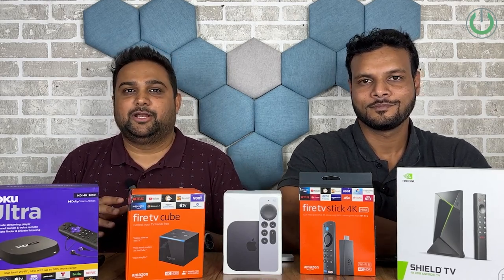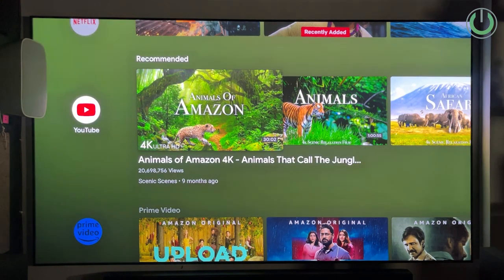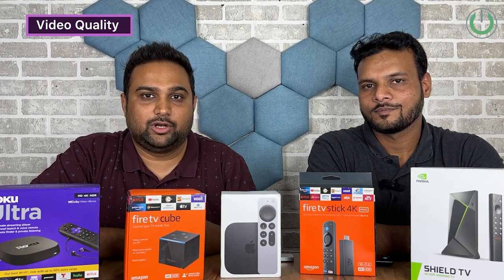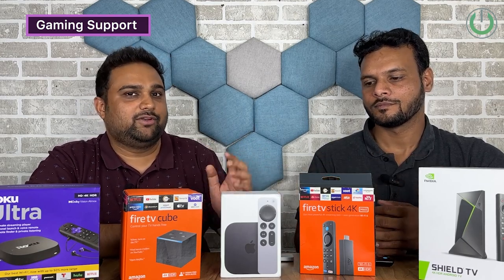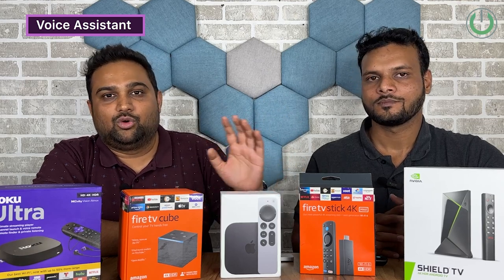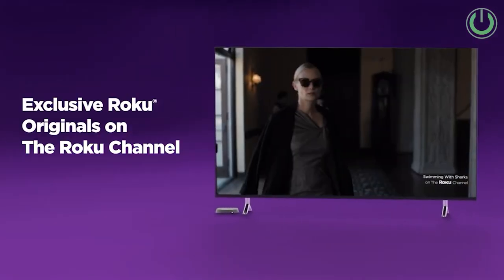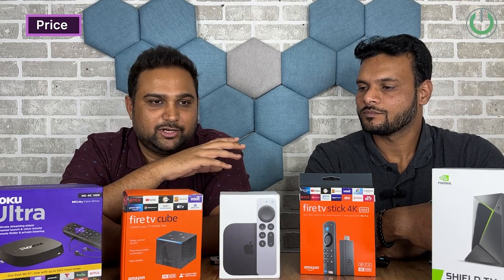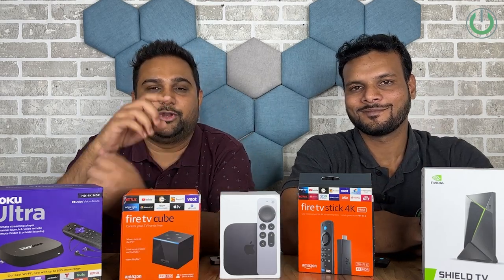Best Streaming Player of 2024 in India | Roku Ultra vs FireTV vs Apple TV vs NVIDIA Shield TV Pro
Discover the Ultimate Streaming Player Showdown: Roku Ultra vs. Amazon FireTV vs. Apple TV vs. NVIDIA Shield TV Pro!

Hey there, Home Theater and Home Cinema enthusiasts! Get ready for an action-packed video where we dive deep into the world of streaming players. In this video, we've handpicked four top contenders, and we're determined to crown the "Best Streaming Player" in various categories. Join us as we shine the spotlight on:
1. Roku Ultra - The versatile all-rounder.
2. Amazon FireTV - Amazon's streaming powerhouse.
3. Apple TV Streaming Device - Apple's seamless streaming experience.
4. NVIDIA Shield TV Pro - The gaming and media juggernaut.

We leave no stone unturned as we meticulously evaluate these streaming players across 11 crucial parameters:
1. Setup Time - We'll see which player gets you to your favorite content faster.
2. UI & UX - The ease and aesthetics of your streaming experience.
3. App Library - The gateway to your preferred streaming platforms.
4. Video Quality - Crystal clear visuals for your home theater.
5. Audio Quality - Surround yourself with superior sound.
6. Gaming Support - Extra fun with gaming capabilities.
7. Connectivity - From Wi-Fi to Bluetooth, we've got you covered.
8. Voice Assistant - Is your streaming player your virtual assistant?
9. Advanced Features - Discover the hidden gems in these devices.
10. Remote Control - A closer look at the handheld companion.
11. Drawbacks and Price - We'll help you find the best bang for your buck.

Whether you're a movie buff, a gaming enthusiast, or a tech-savvy individual, we're here to help you make an informed choice. Our comprehensive comparison and in-depth analysis will guide you towards the ideal streaming player for your home cinema setup.

00:00 - Intro
01:02 - Setup Time
01:56 - UI & UX
02:42 - App Library
03:37 - Video Quality
04:45 - Audio Quality
05:53 - Gaming Support
06:40 - Connectivity
08:13 - Voice Assistant
09:19 - Advanced Features
10:06 - Remote Control
11:21 - Drawbacks
14:14 - Price
15:52 - Conclusion & Outro